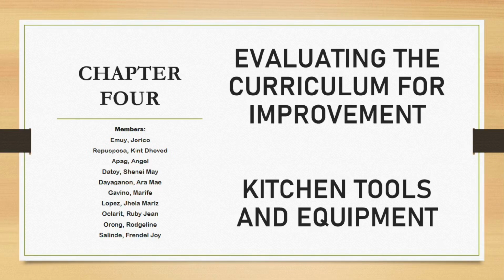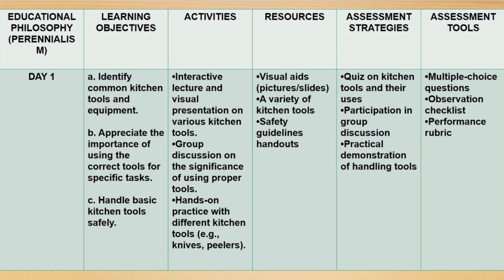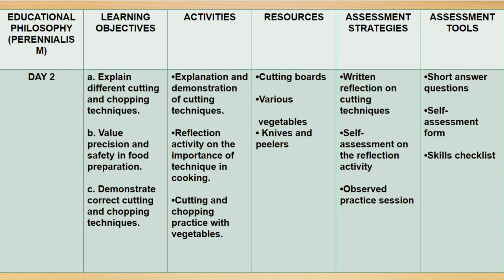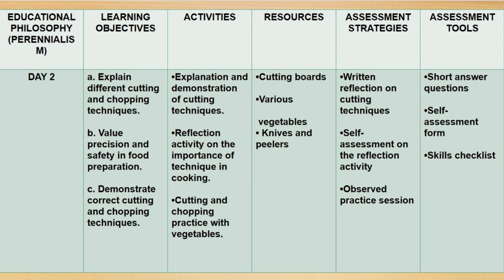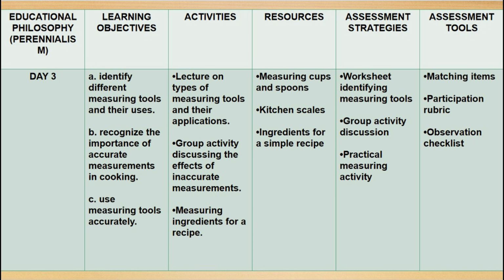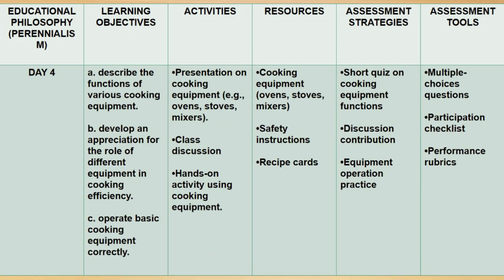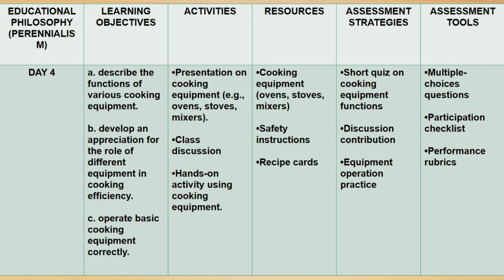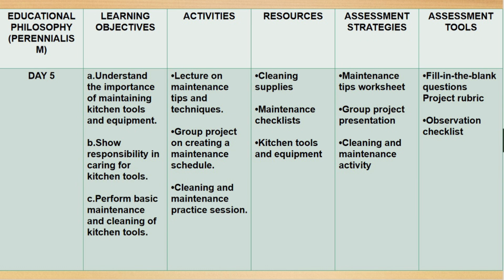CHAPTER 4 - EVALUATING THE CURRICULUM FOR IMPROVEMENT